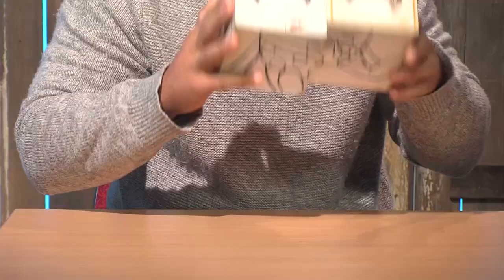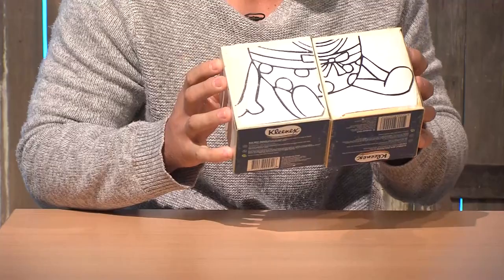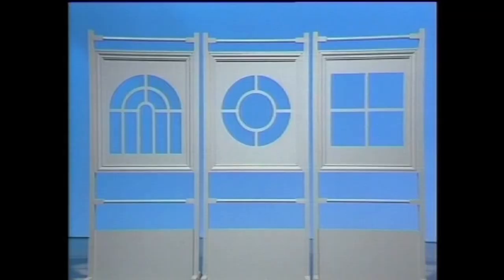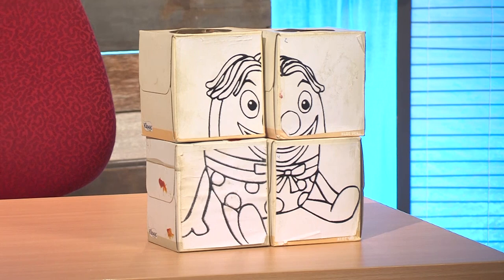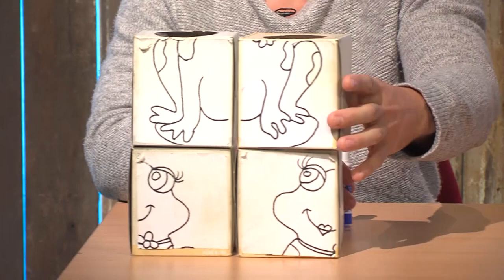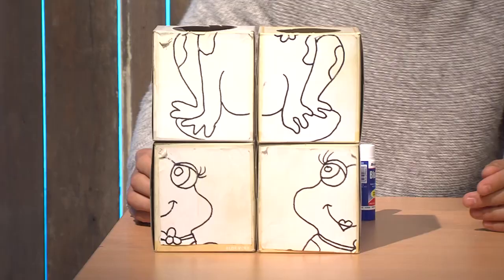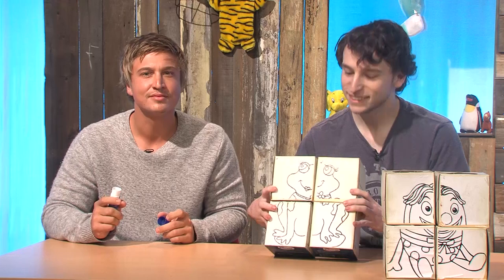As-Live TV Programme: Campus Kids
“Campus Kids” is an early childhood education TV programme. In this episode, two presenters try to solve a picture puzzle of Humpty Dumpty made with tissue boxes.

CAST
Presenter 1: Nick
Presenter 2: Liam

CREW
Director: Sebastian
Assistant Director: Leticia (Qihui Lyu)
Floor Manager: Margot
Camera One: Lachlan
Camera Two: Jim
Camera Three: Anahli
Turbo: Matthaus
Character Generator: Ashlee
Autocue: Julienne
Vision Mixer: Emme
Sound: Tegan
Props: Lily
Audio on the Floor: Ashley